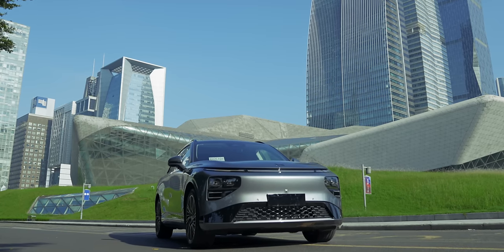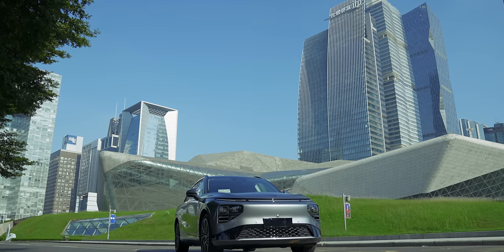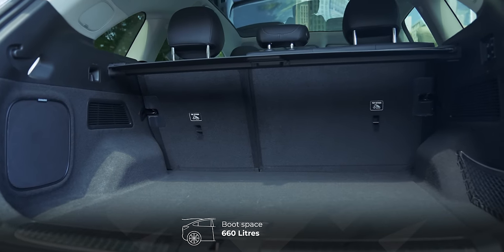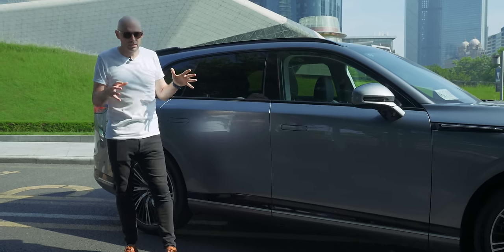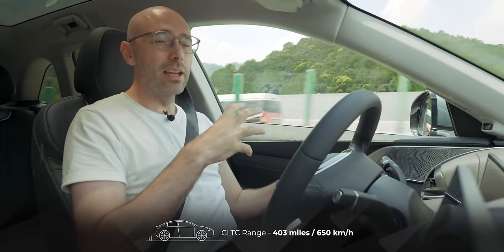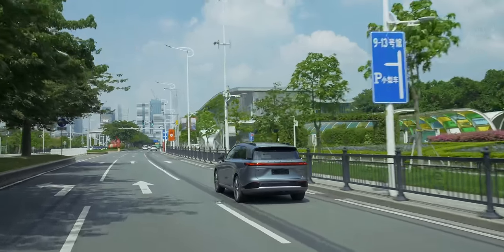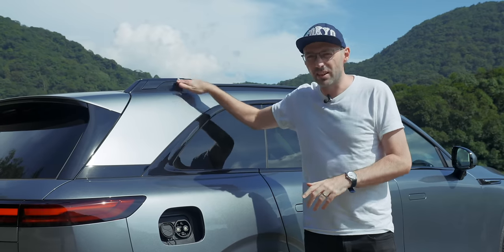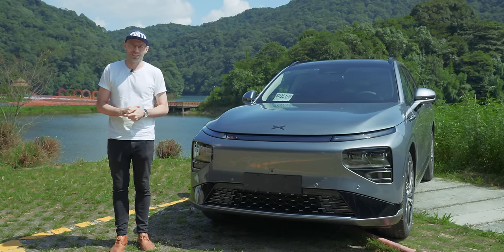Is This The Best Chinese car ever? Xpeng G9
This week our man in China, Elliot Richards is taking a break from the usual array of small, sensible affordable EVs to show us the latest and greatest creation from Xpeng: The new G9 flagship SUV. With an outrageous interior, Mercedes-level quality and a price tag that will likely undercut its western rivals, is this the moment China becomes the new king of luxury?

0:00 A bit of a surprise
0:52 Why another SUV?
2:09 Tonnes of tech
3:06 A lot of boot for your buck
4:06 Quite nippy
5:00 In the driving seat
6:03 Bargain luxury
6:53 On the road
9:13 Back view
10:18 Concluding thoughts

Visit our LIVE exhibitions in Australia, the UK, USA, Canada & Europe